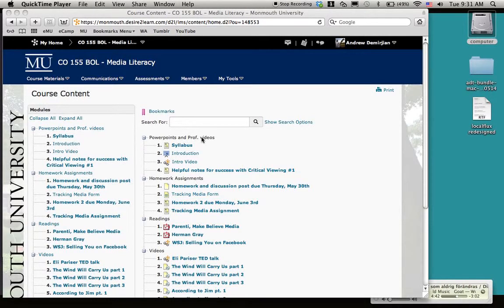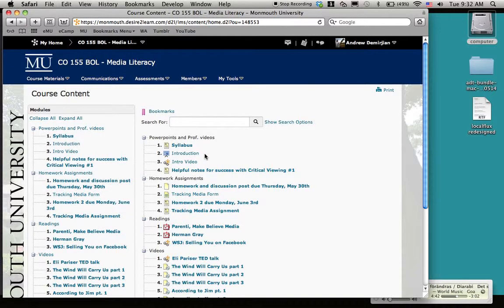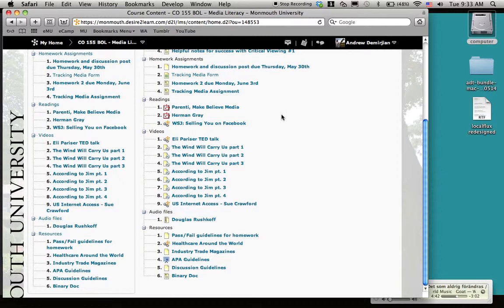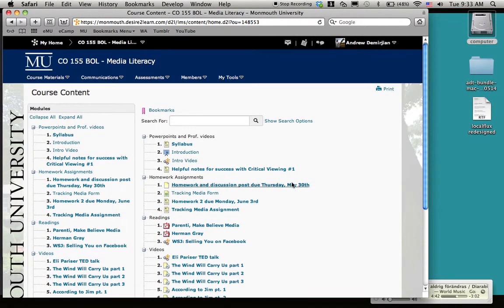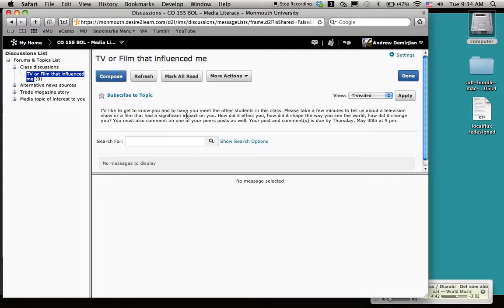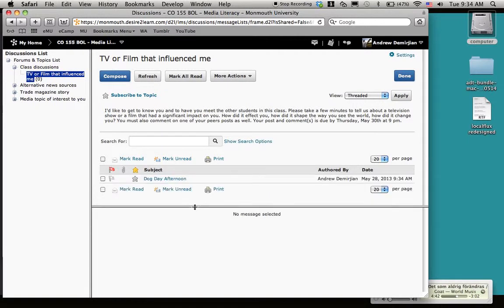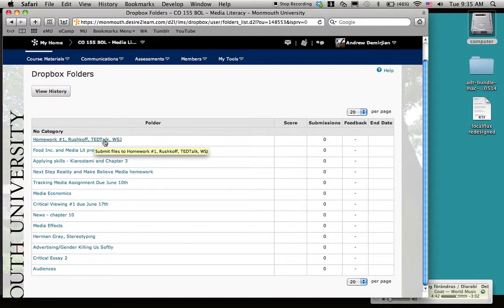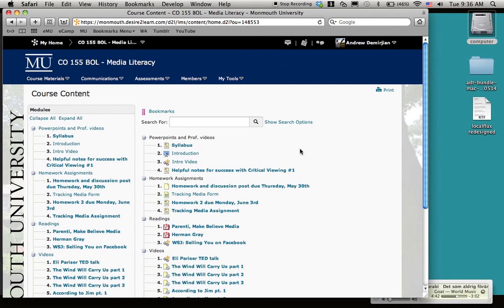navigating_ecampus_for_media_literacy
How to find the important resources, discussions and where to post your homework.